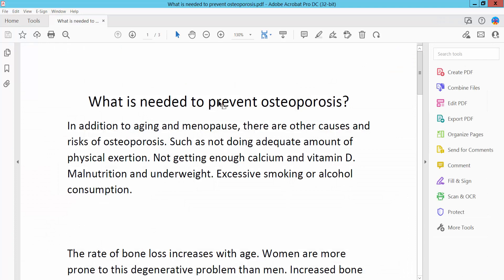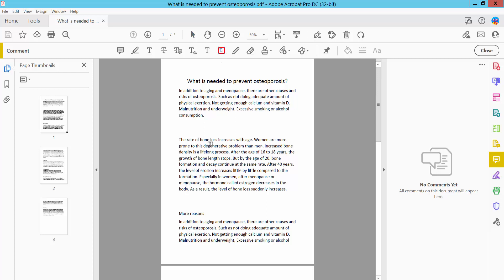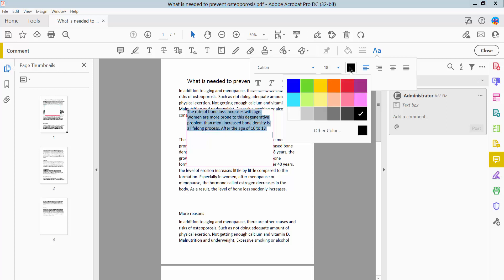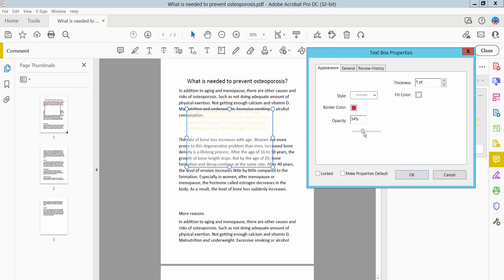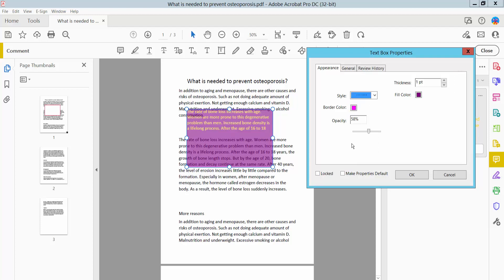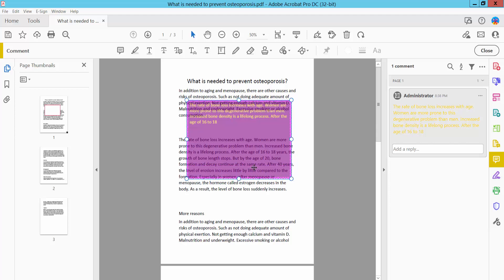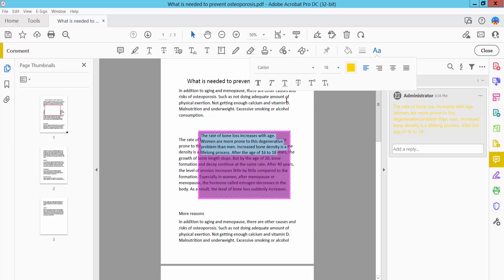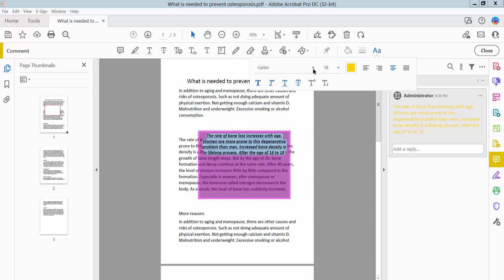How to insert text box in pdf using adobe acrobat pro dc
Hello everyone, Today I will show you. How to insert text box in pdf using adobe acrobat pro dc.